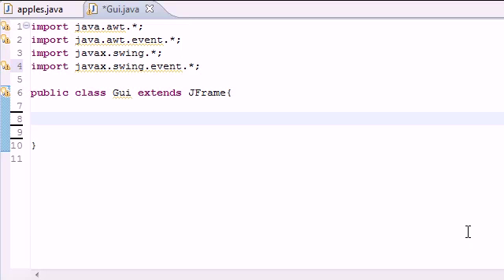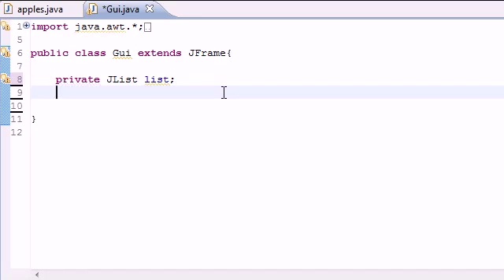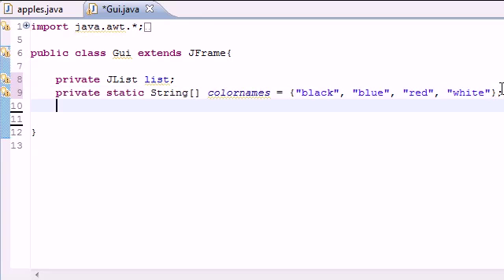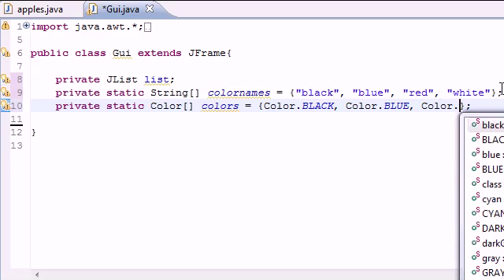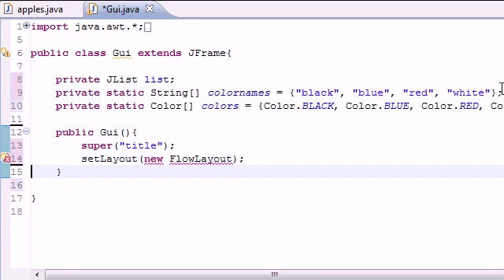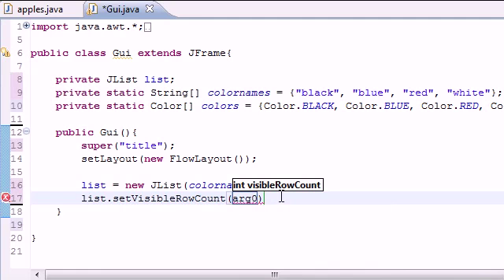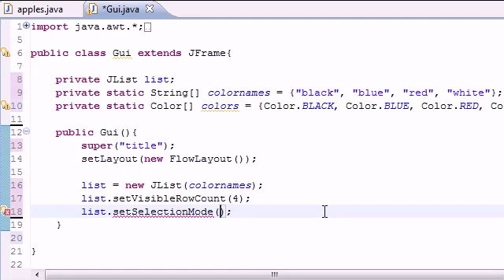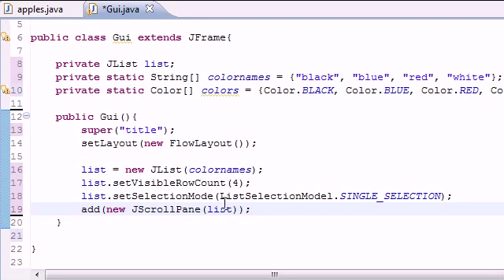Java Programming Tutorial 70 - JList